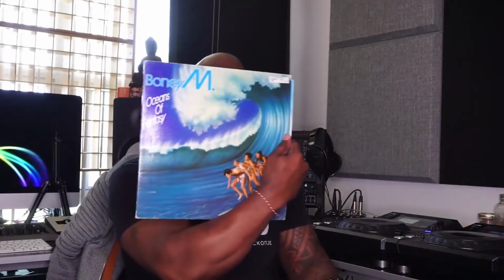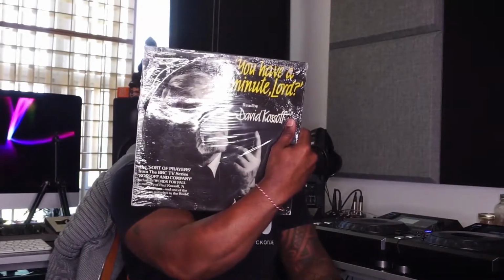Breaking The Mold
Demuir shares some suggestions on how to make your production stand out.

Stay home withme and withus

Soundcloud.com/djdemuir
Soundcloud.com/PurveyorUnderground